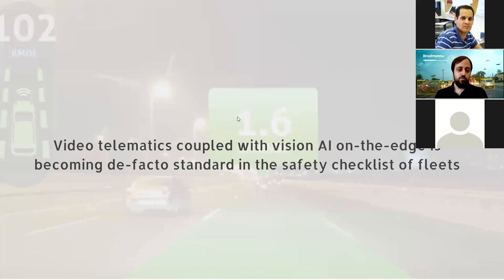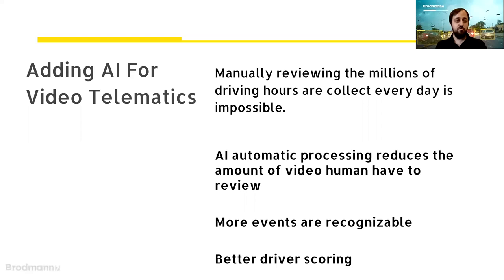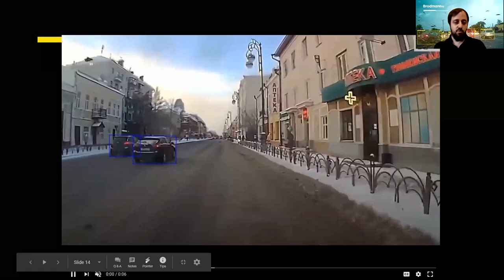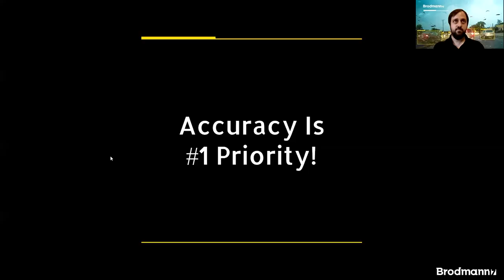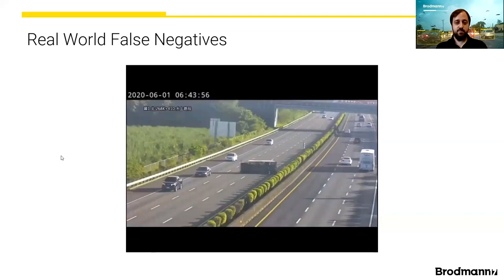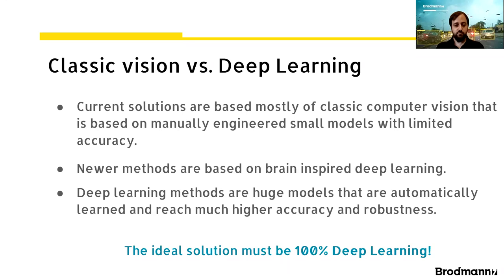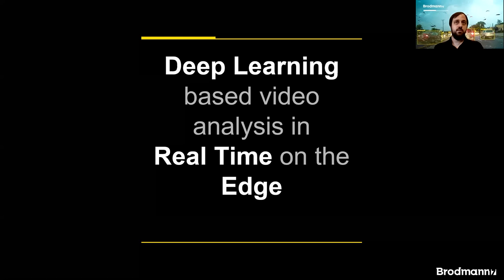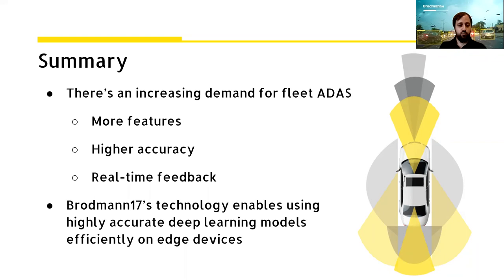Understanding The Next Generation of Deep Learning ADAS for Video Telematics Service Providers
Understand how Deep Learning ADAS used in Brodmann17's Video Telematics Edge-AI is so important for fleet managers and Video Telematics Service Providers (VTSPs).

This talk by Assaf Mushinsky, Brodmann17's Co-Founder & Chief Scientist, covers:
- Video for fleet: fleet safety application
- AI-based video analytics and the added value it brings
- Accuracy is #1 key factor in automotive application
- Real-time and the edge - why it is so important.

ABOUT ASSAF MUSHINSKY:
Assaf holds a Masters from Tel Aviv University where, under the supervision of Prof. Lior Wolf, he researched Object Detection, Computer Vision and Deep Learning. Prior to joining Brodmann17, Assaf was also a researcher and algorithm engineer at Samsung Semiconductors and Eyesight, developing algorithms for different Computer Vision tasks.

ABOUT BRODMANN17:
Brodmann17 develops camera-first ADAS that is revolutionizing safety in mobility. The company’s computer-vision-centered technology substantially saves on compute power, which provides a huge saving in cost. This has brought AI for the very first time to new verticals including mass-market passenger vehicles, video telematics and micro mobility.

Brodmann17’s Vision-AI is based on deep learning neural networks that extract all possible information from a video to make the entire ADAS software smarter. Brodmann17’s patented perception software is hardware agnostic and highly scalable. It is easy to integrate and deploy as it can work on any processor from low-power edge to the cloud.